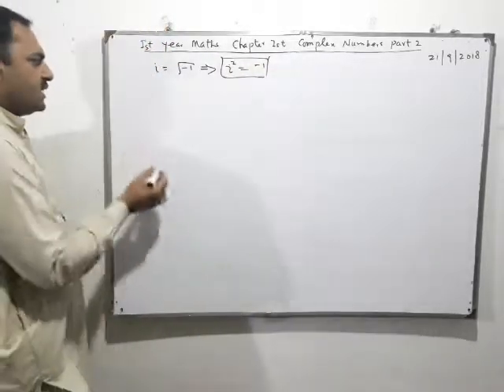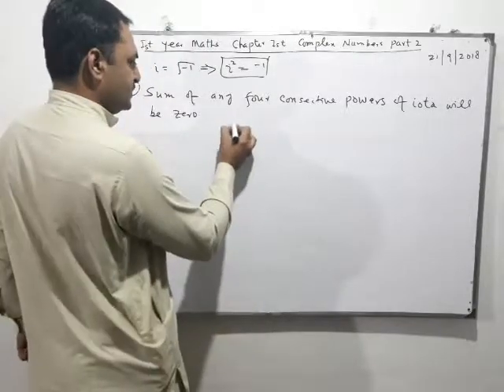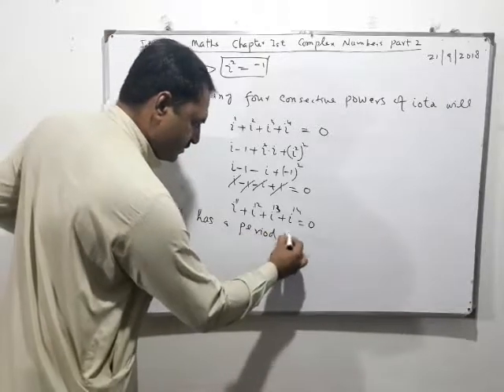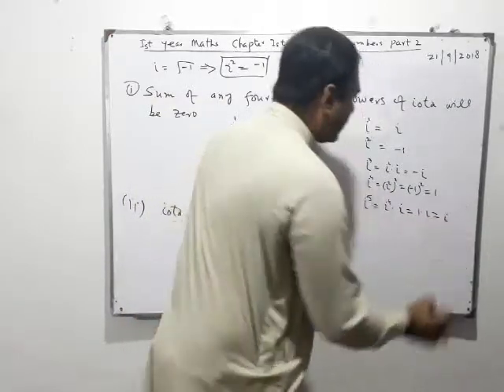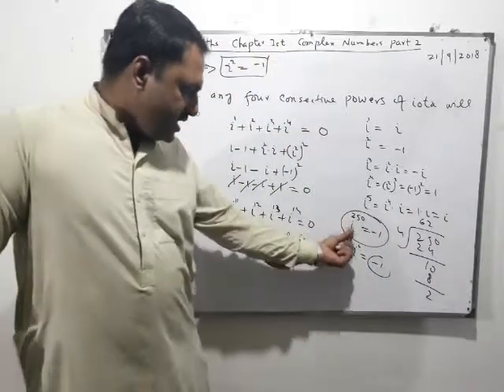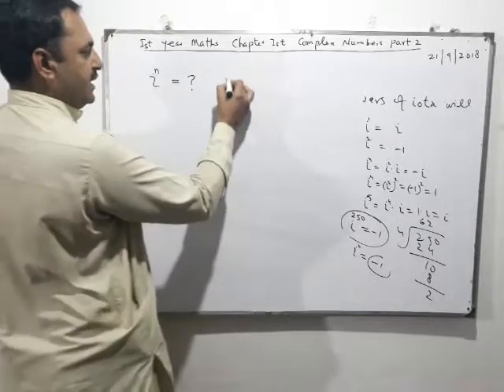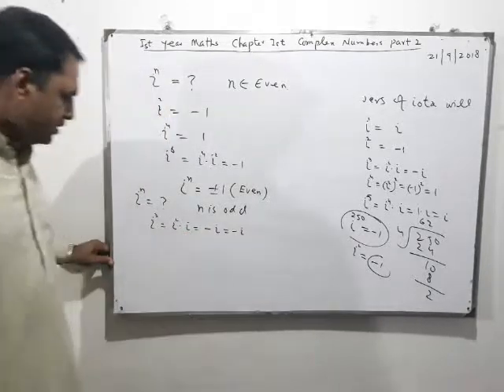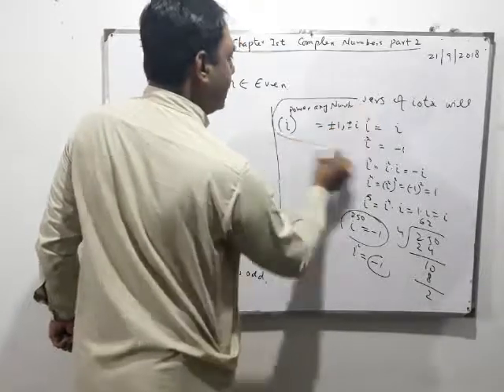complex numbers part 2 (b)